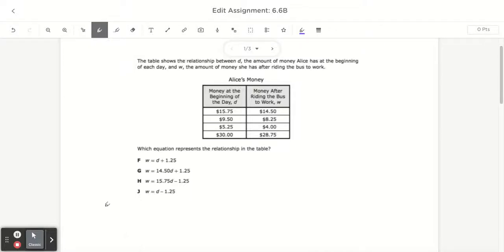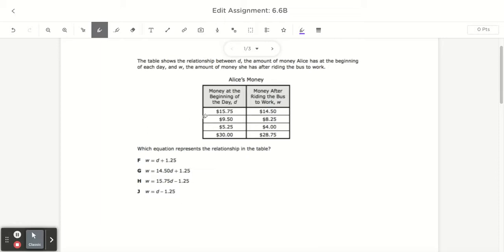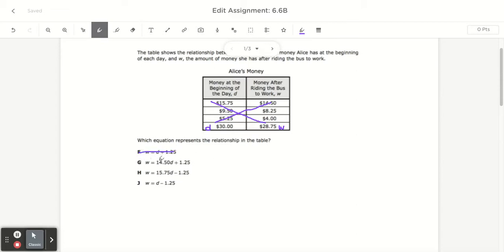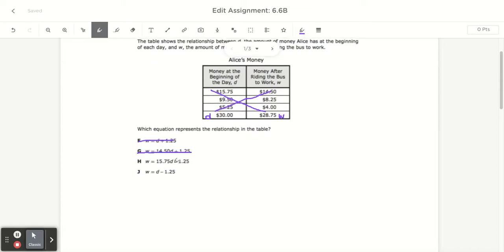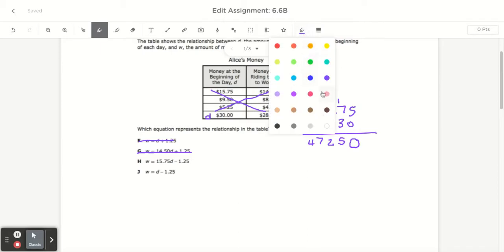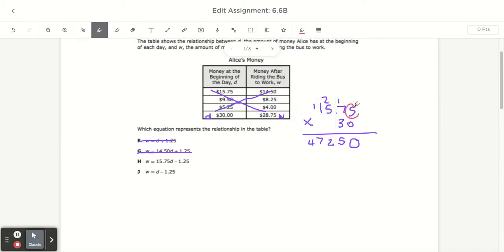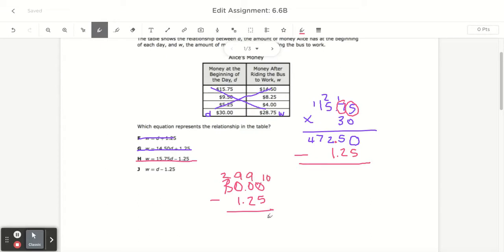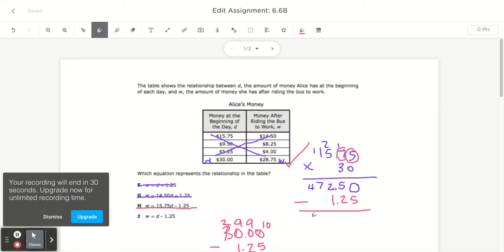Equations From Tables